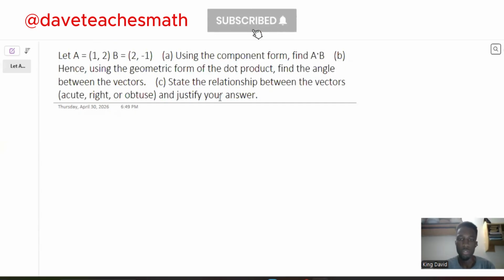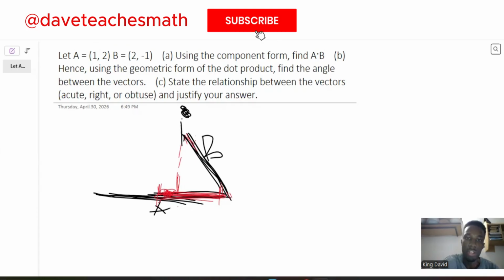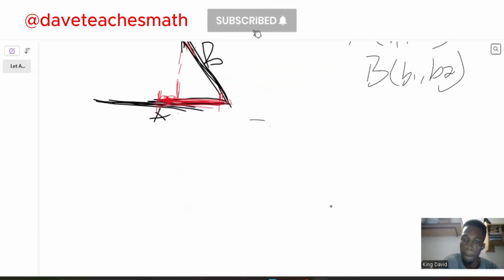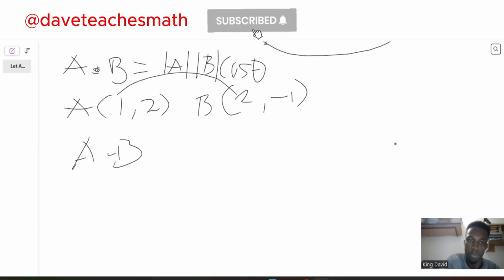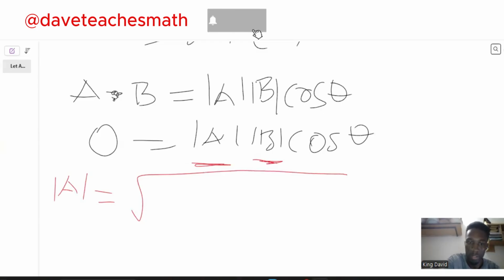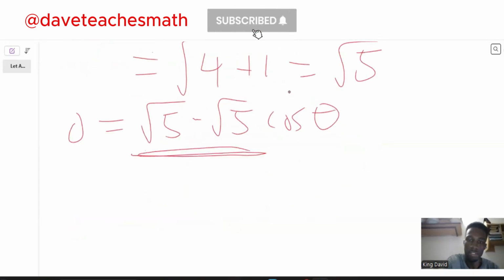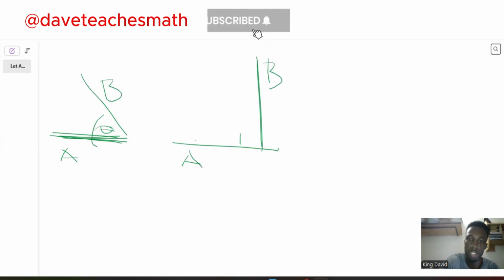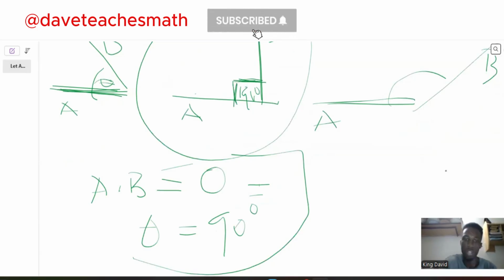Master Dot Products in Vectors.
Master Dot Product Questions for Exams!

This lesson covers how to calculate the dot product of vectors, find angles between vectors, and solve common exam questions step-by-step. Perfect for first-year university students and high school students looking to master vectors with ease.

📚 Follow: **@daveteachesmath**